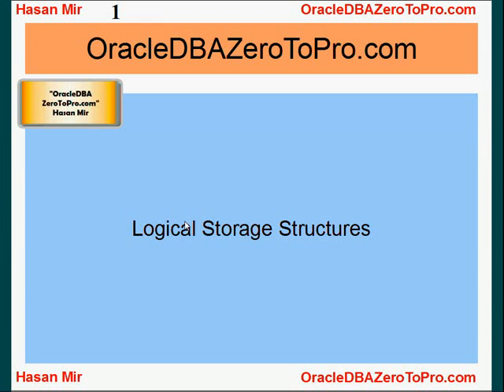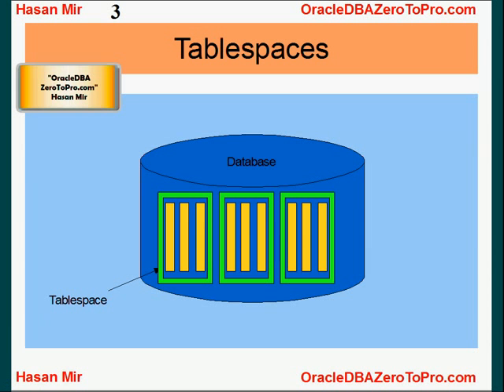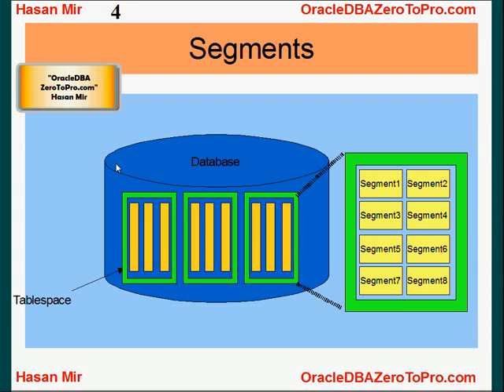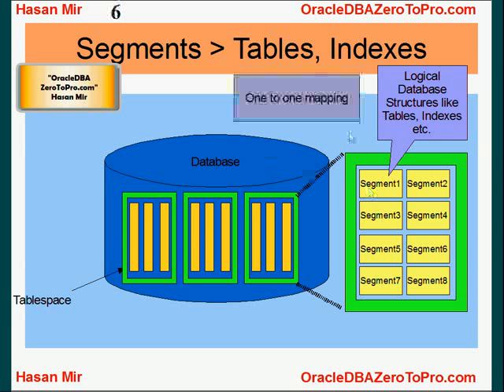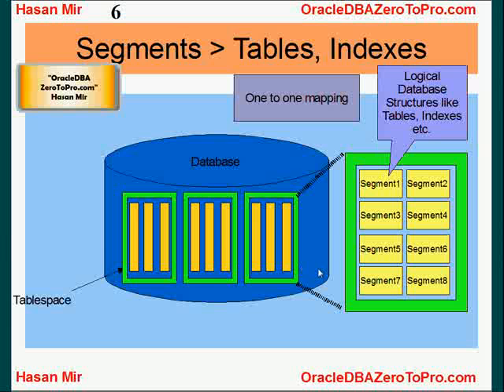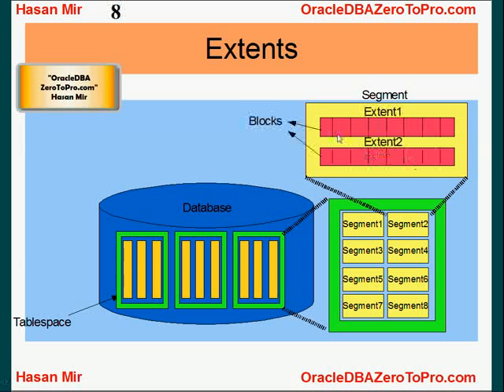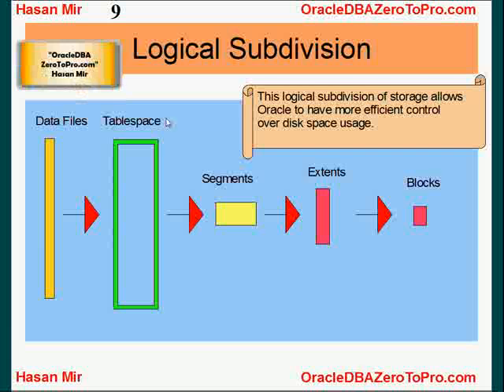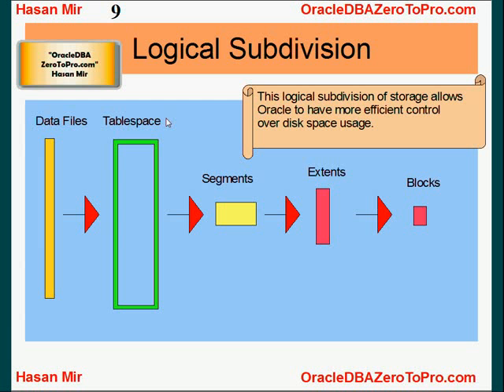Oracle DBA - Oracle Logical Storage Structures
This tutorial explains the breakdown of Oracle Logical Storage Structures.